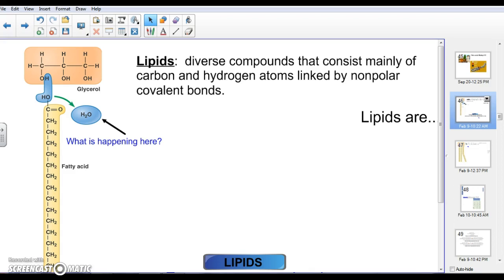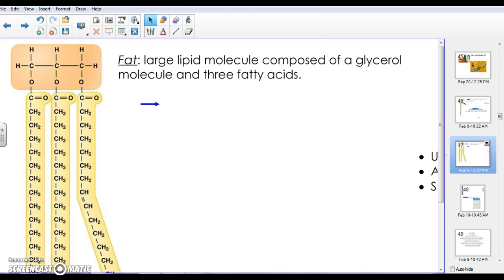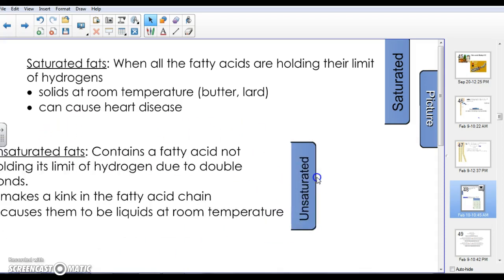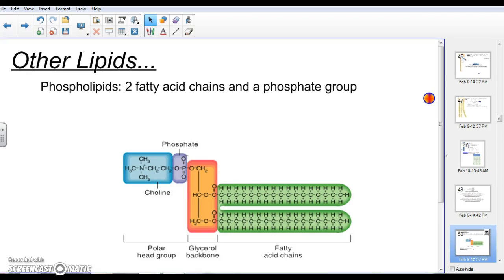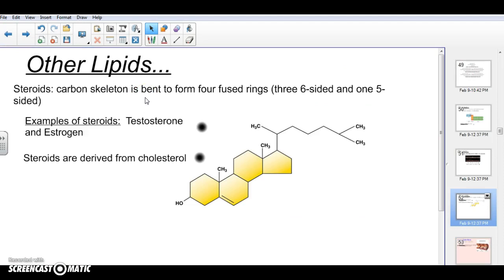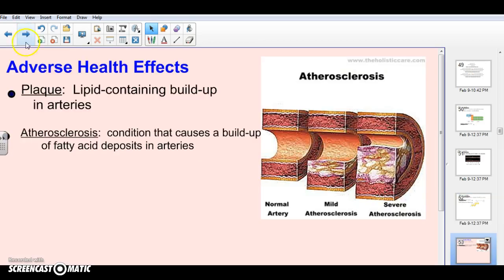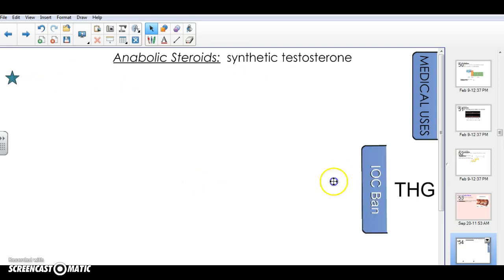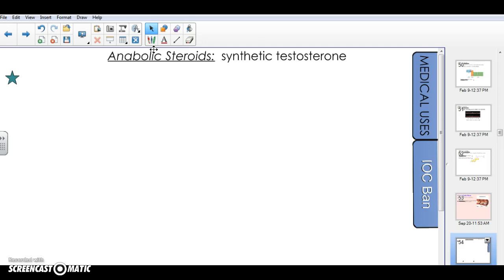Notes on Lipids